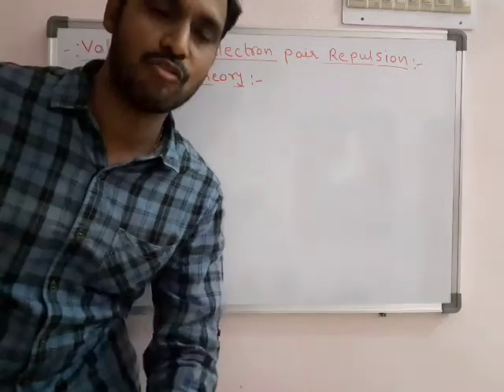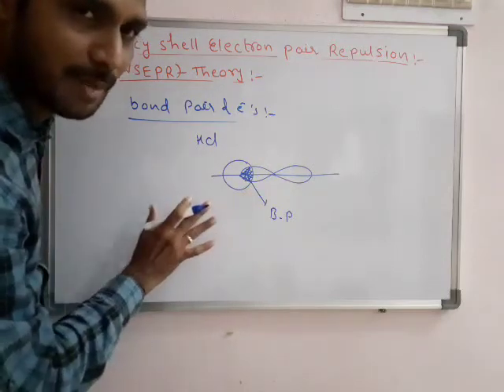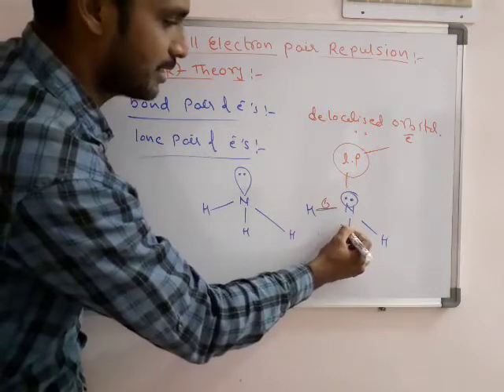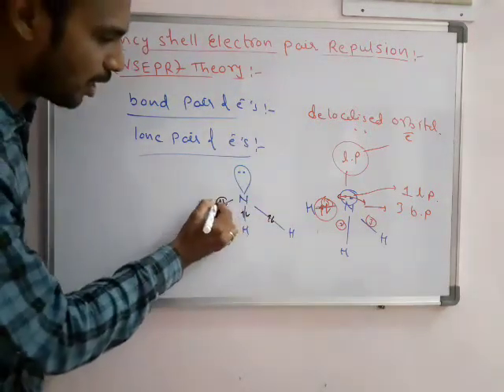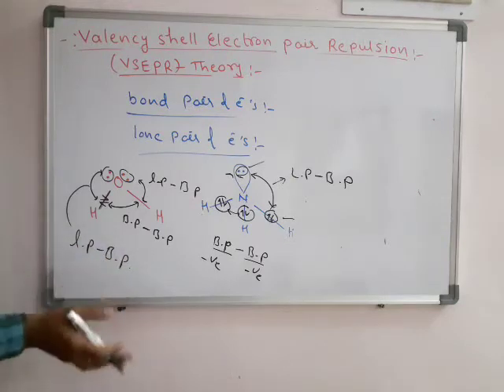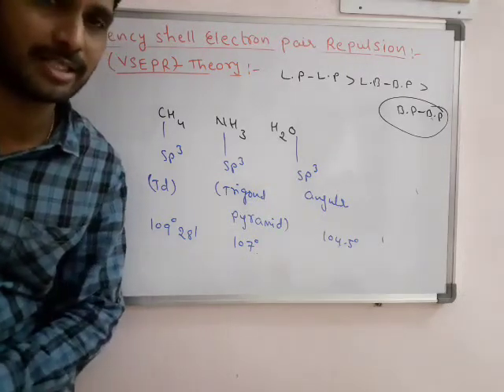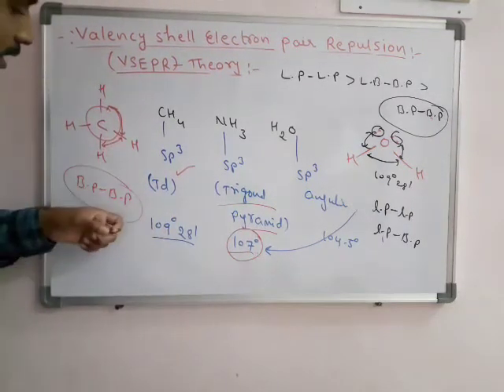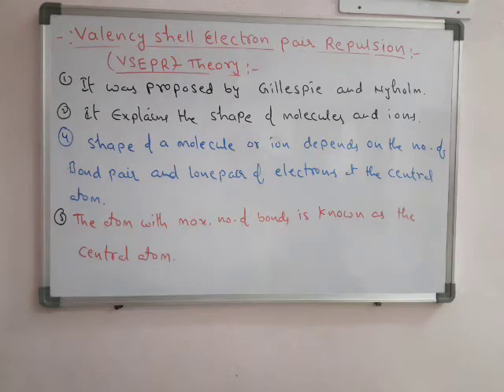valency shell electron pair repulsion theory